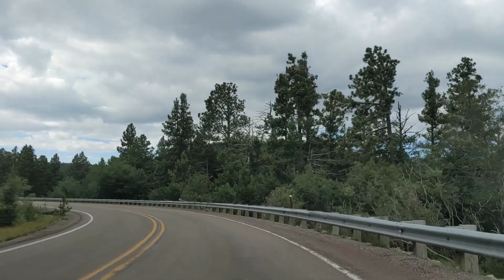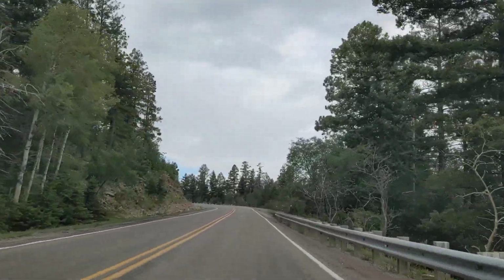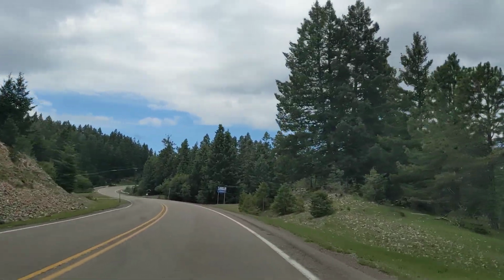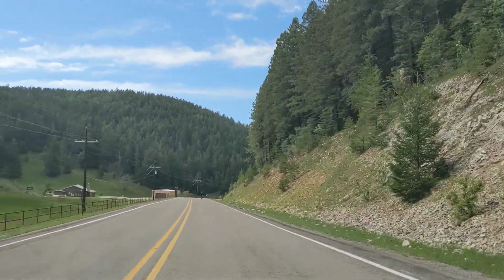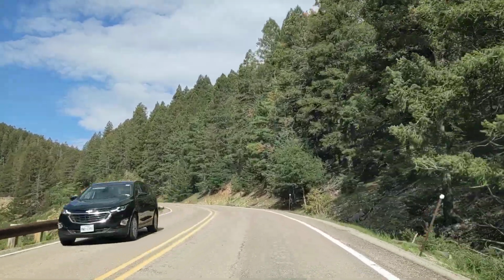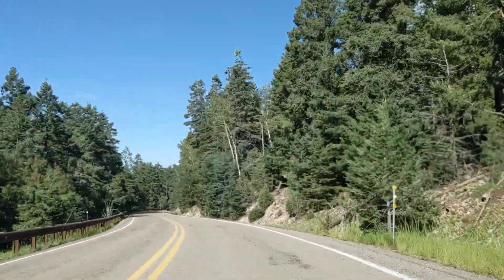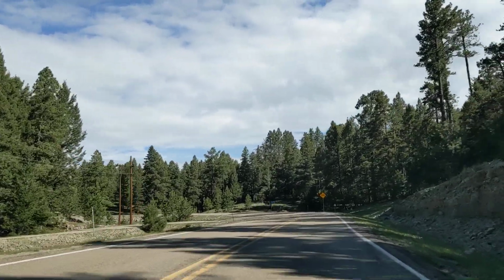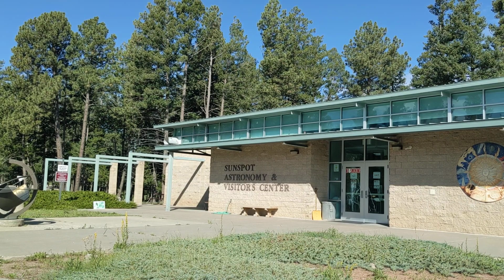SUNSPOT...DRIVING FROM NEAR CLOUDCROFT NEW MEXICO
(buzzing noise???) BEAUTIFUL DRIVE...VERY SCENIC...up to approx 9500'. Observatory and Visitor Center...nice! thank you!!!